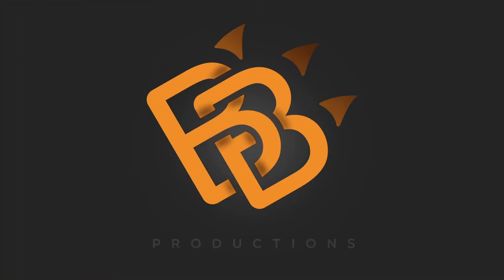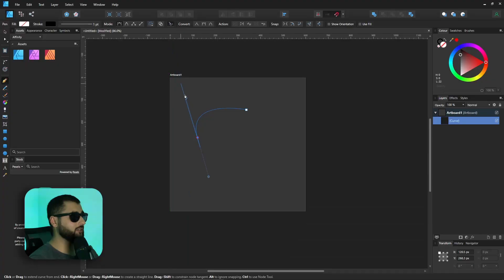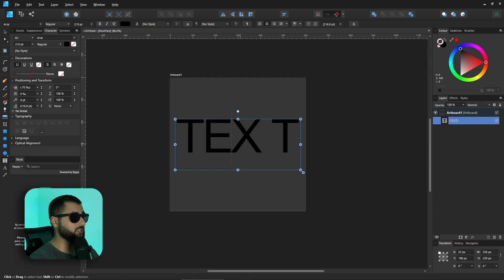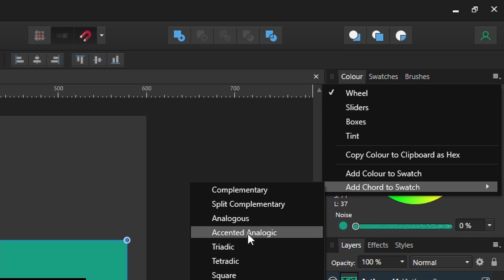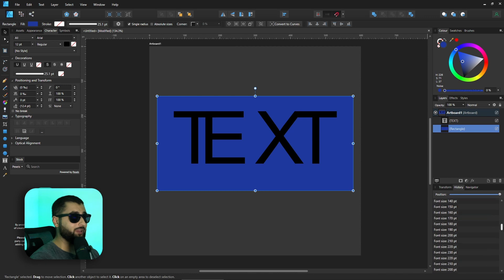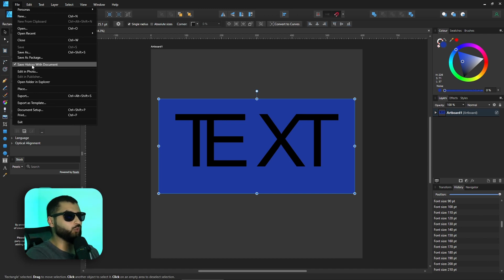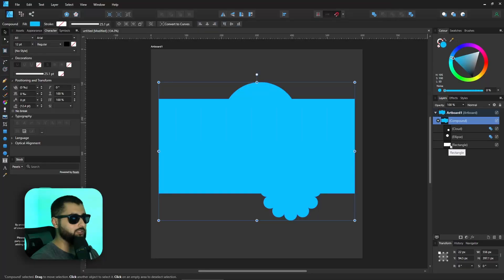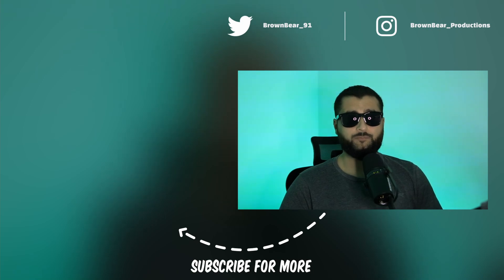7 MORE (Yes MORE!) Things About Affinity Designer You May Not Know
Chapters -
00:00 - Intro
00:19 - Thing 1
01:04 - Thing 2
02:11 - Thing 3
03:17 - Thing 4
04:17 - Thing 5
05:49 - Thing 6
07:38 - Thing 7
10:13 - Outro
10:40 - Secret ending